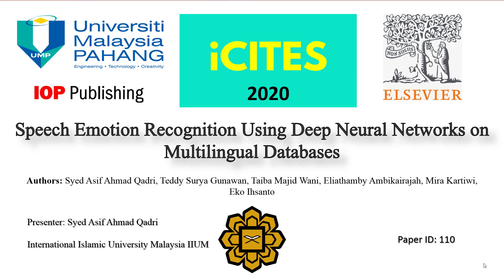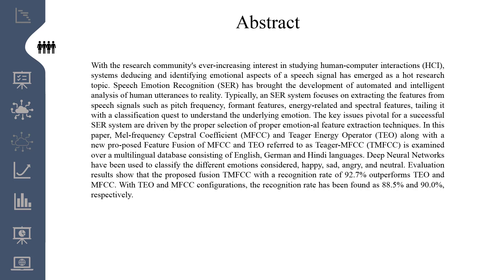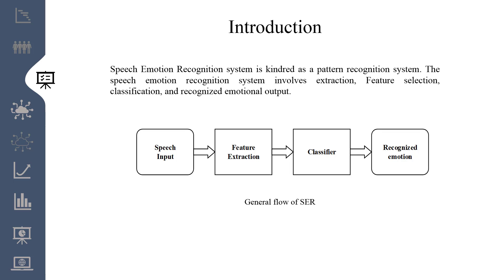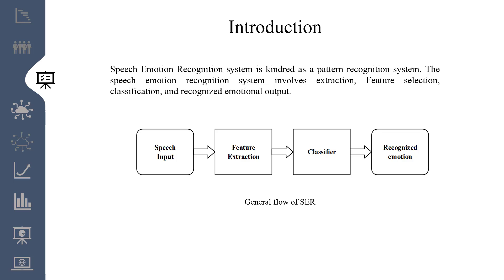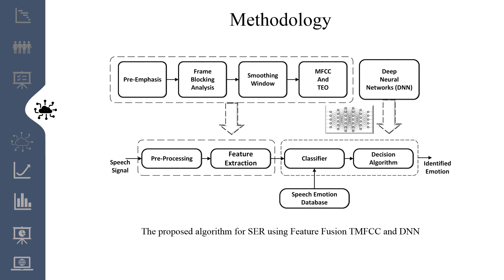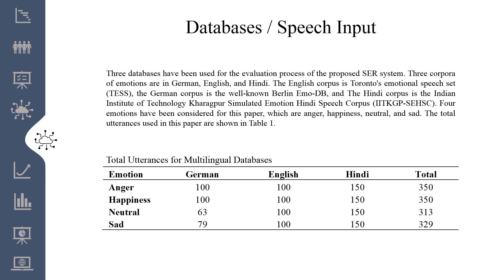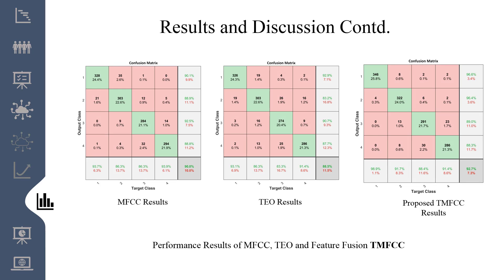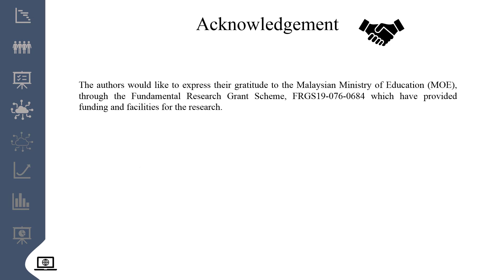Paper ID 110 - Speech Emotion Recognition using Deep Neural Networks on Multilingual Databases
Paper ID 110 - Speech Emotion Recognition using Deep Neural Networks on Multilingual Databases - Syed Asif Ahmad Qadri, Teddy Surya Gunawan, Taiba Majid Wani, Eliathamby Ambikairajah, Mira Kartiwi and Eko Ihsanto
THE 2ND INTERNATIONAL CONFERENCE ON INNOVATIVE TECHNOLOGY, ENGINEERING AND SCIENCES 2020
22 December 2020